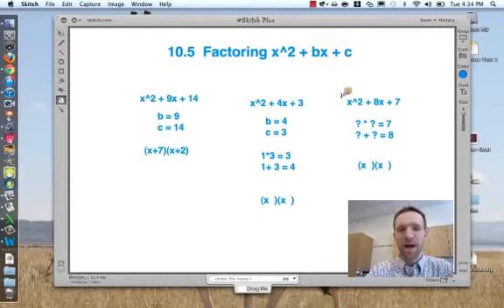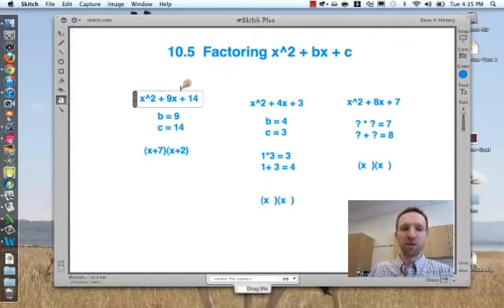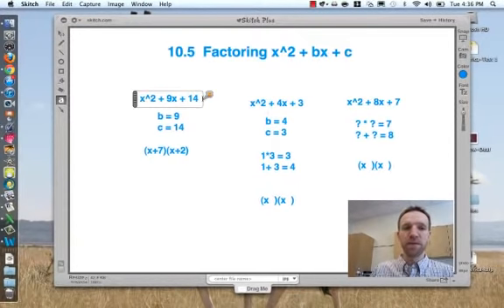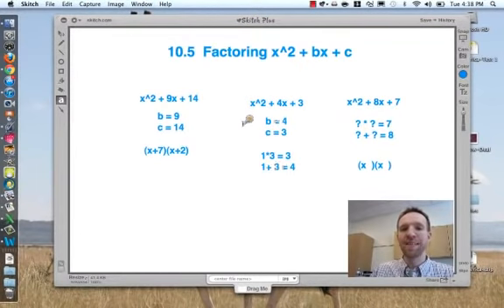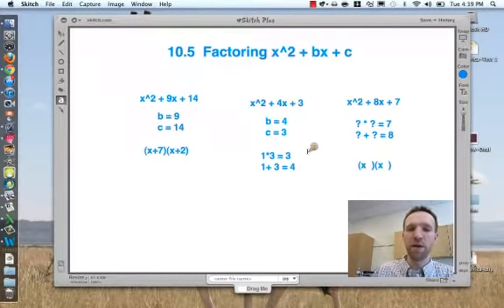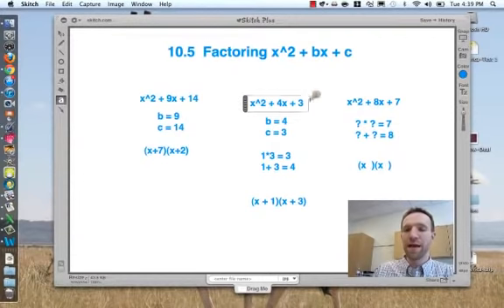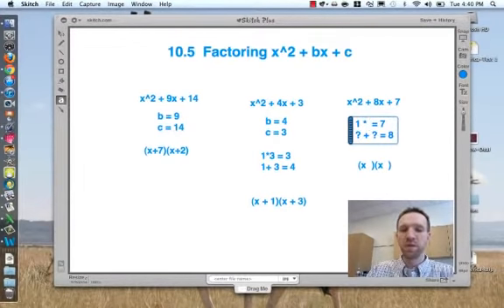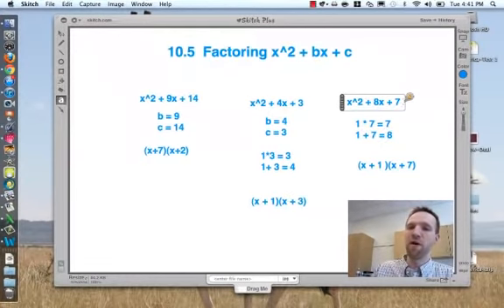10.5.1 Factoring x^2 + bx + c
10.5.1 Factoring x^2 + bx + c.mp4